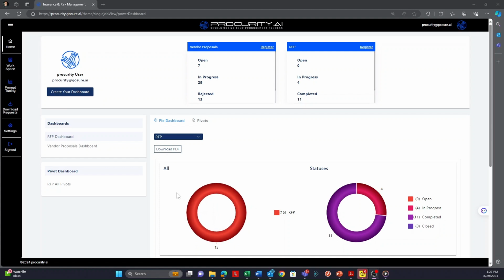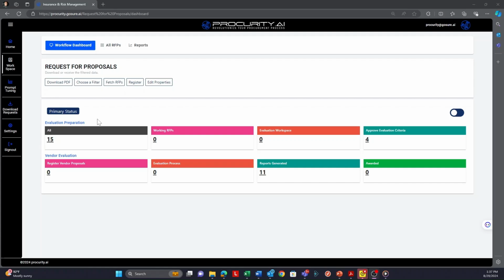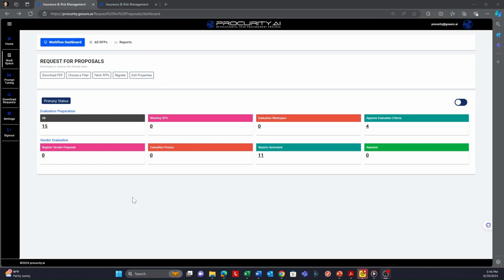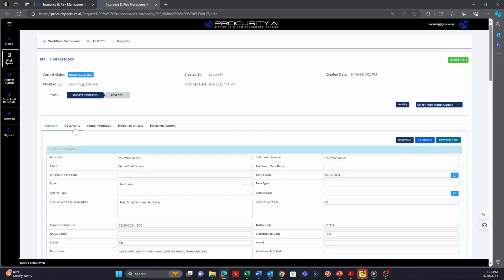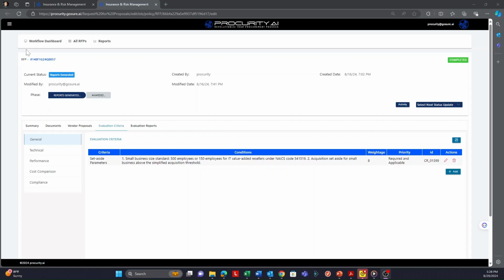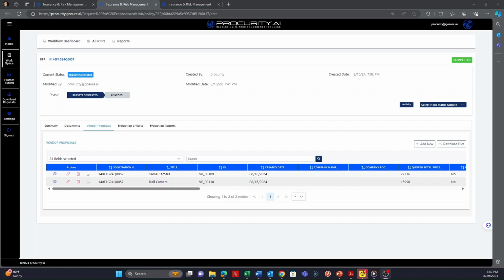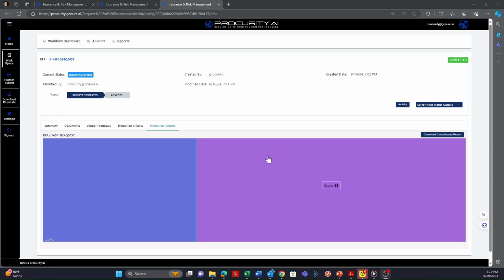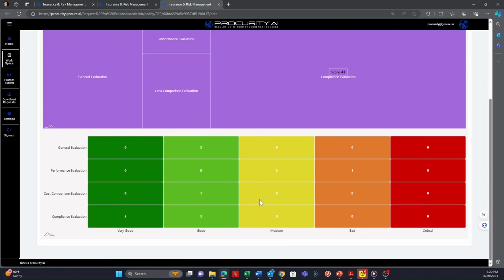ProcurityIQ Product Demo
This video provides a workflow demonstration while hitting on some of the highlighted product features.